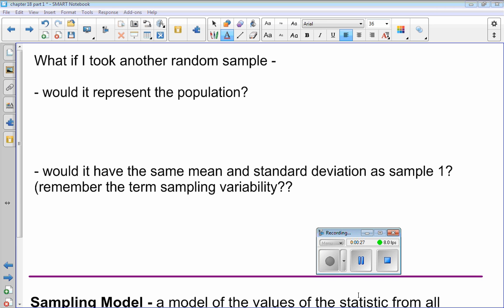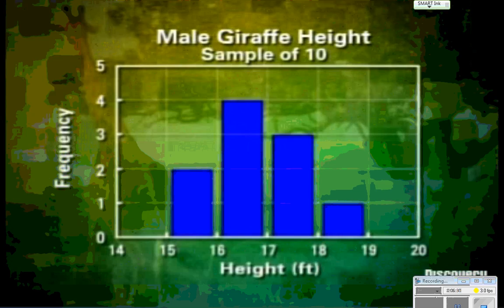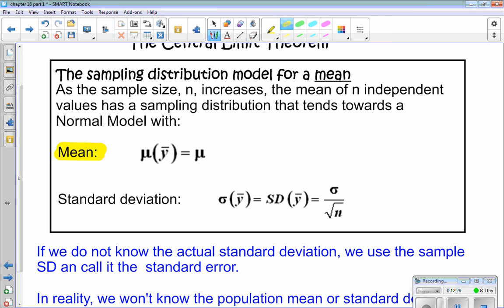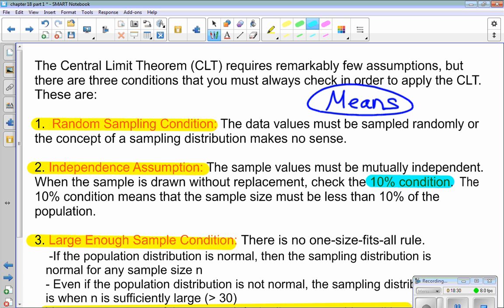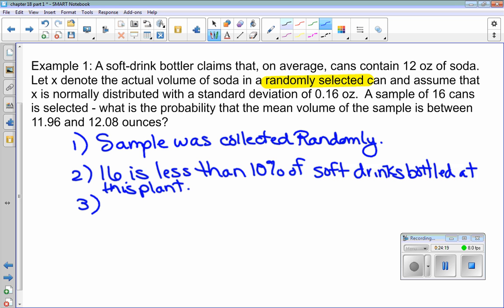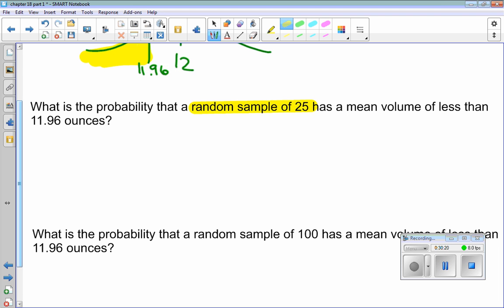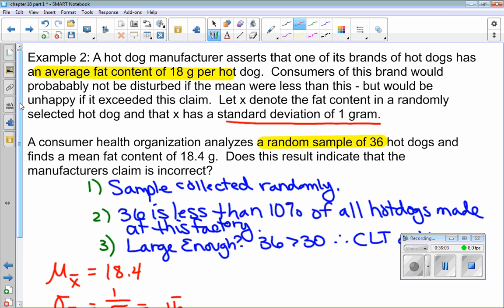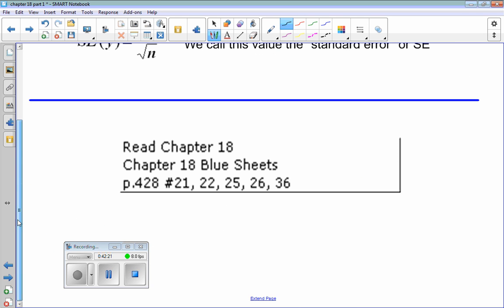CentralLimitTheorem Feb9 2015